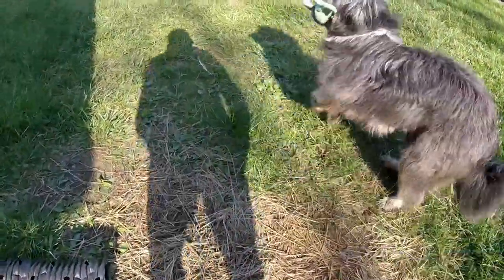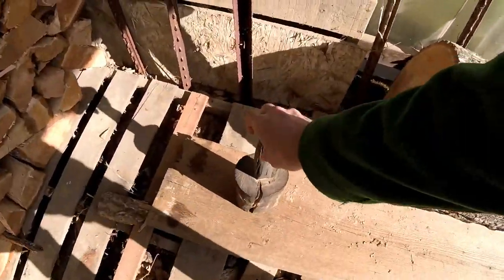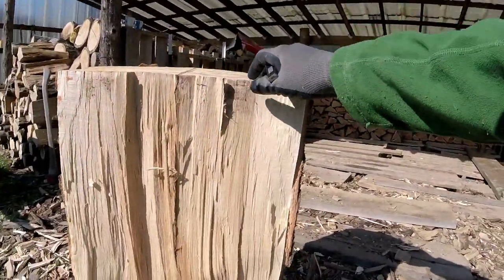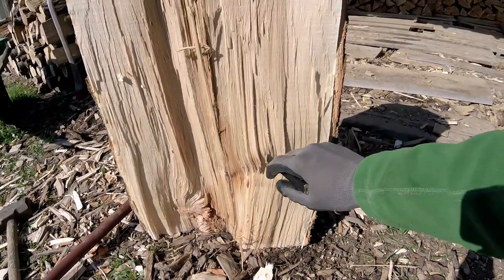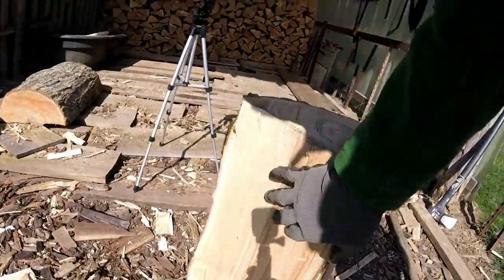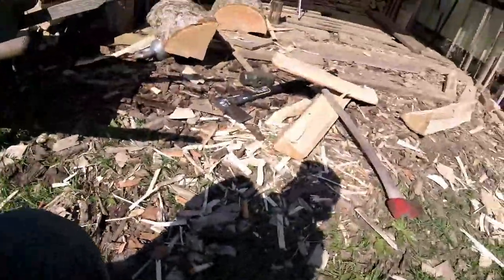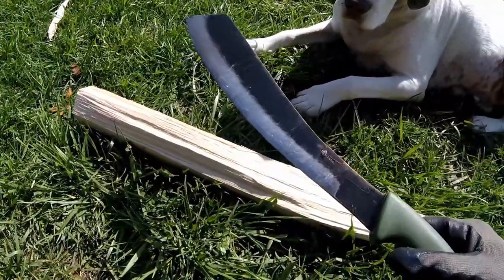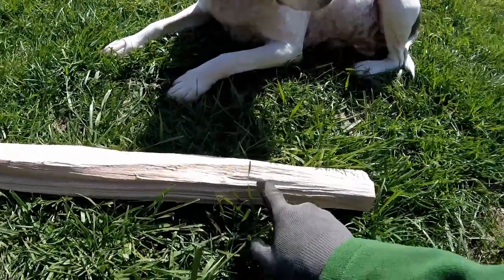30 Days on a Small Farm: Day 22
Making a medieval truncheon out of a hickory log, Part One.